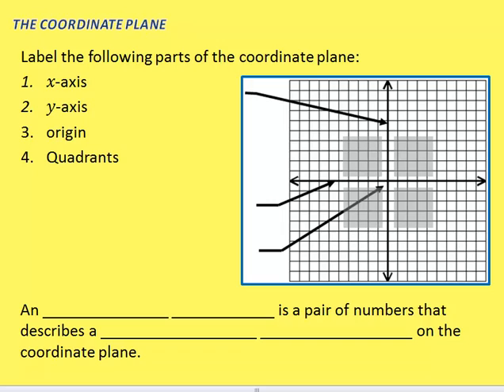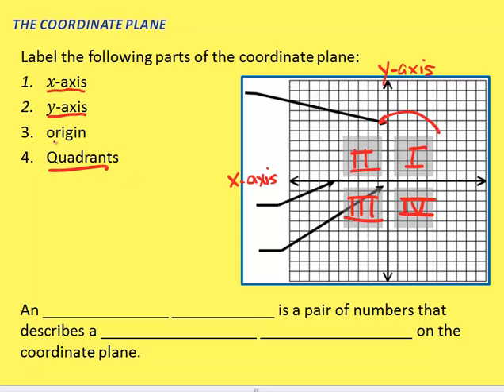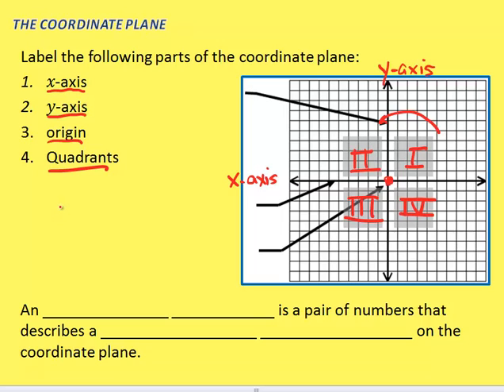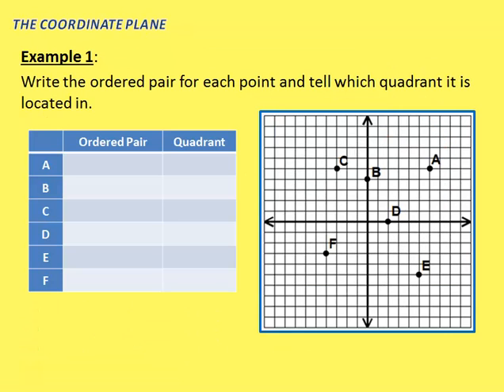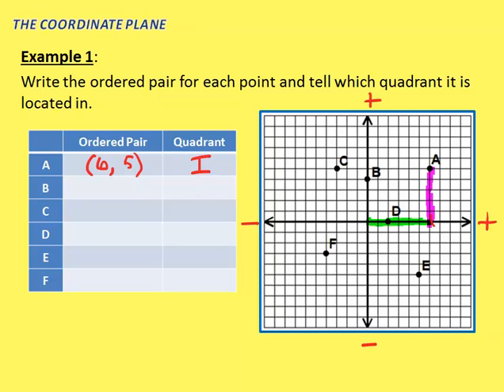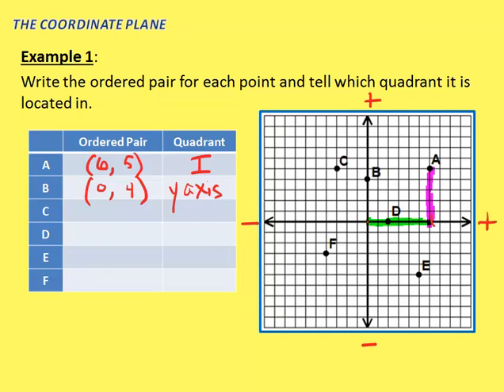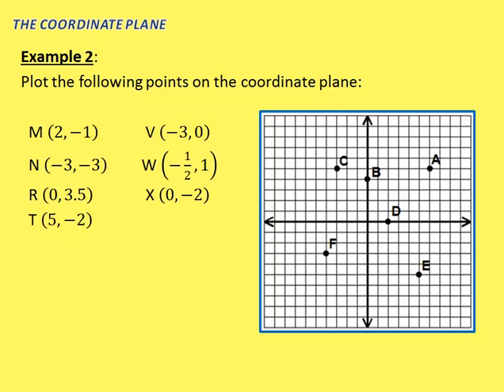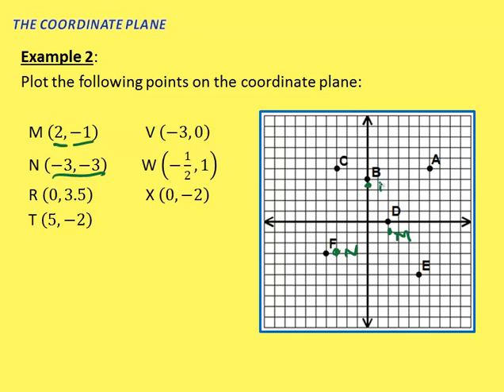The Coordinate Plane